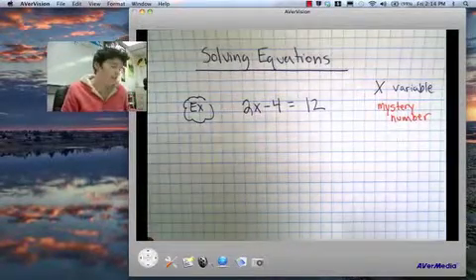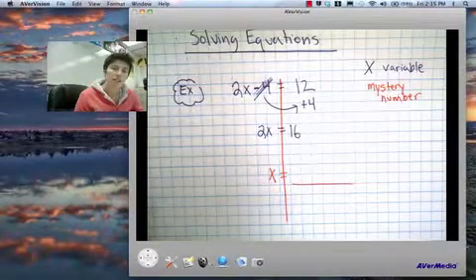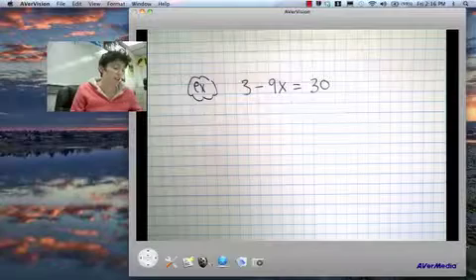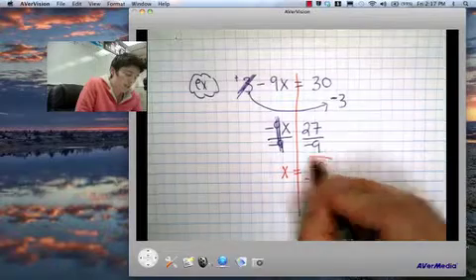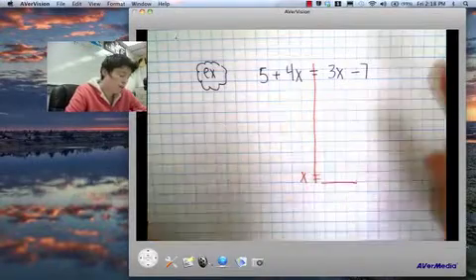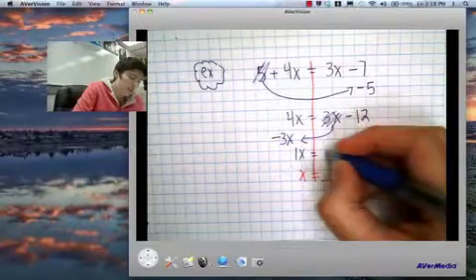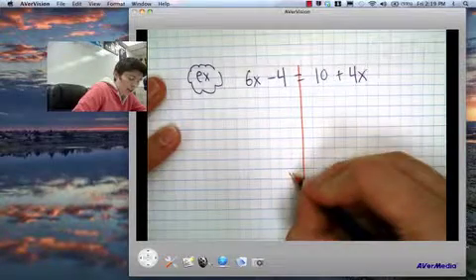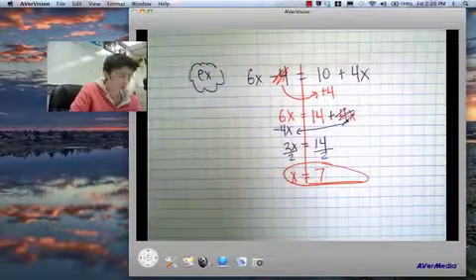1.2 Two-Step Equations